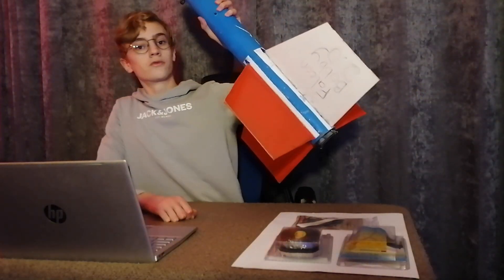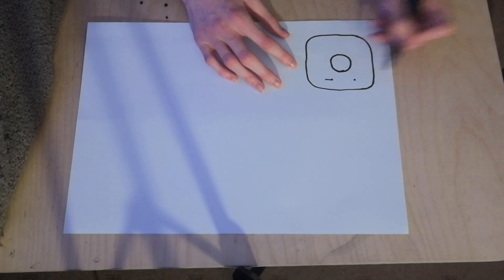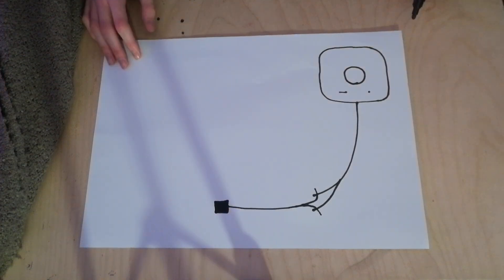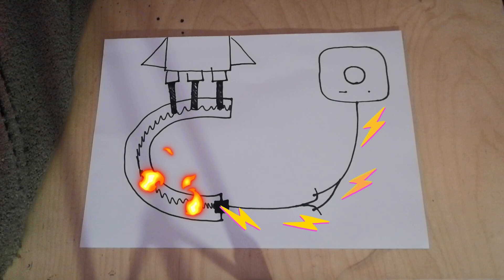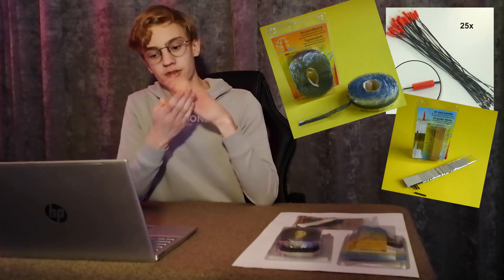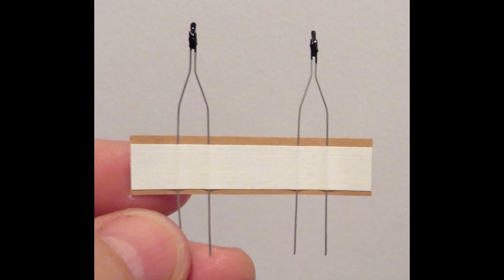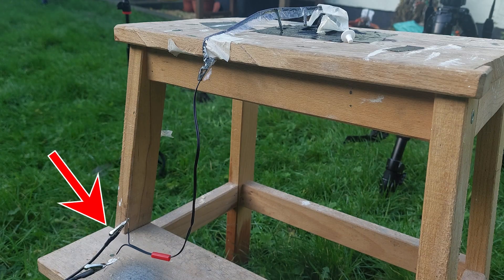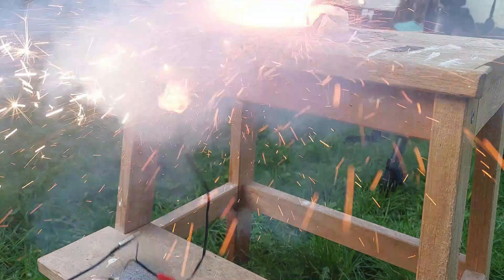How to light 3 Rocket Motors at the same time...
Don't question the drawings...

Timestamps:

00:00 Intro
00:33 Update
01:48 New Ignition System Analysis
02:58 Dumb Decisions
06:45 Test!